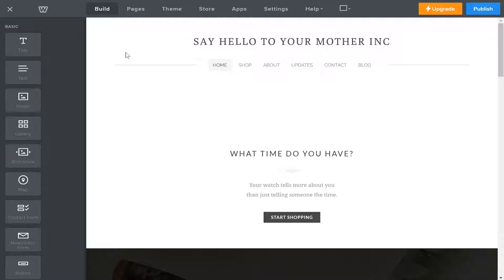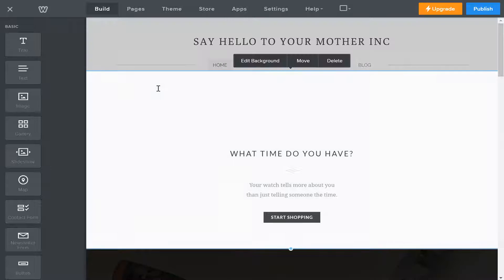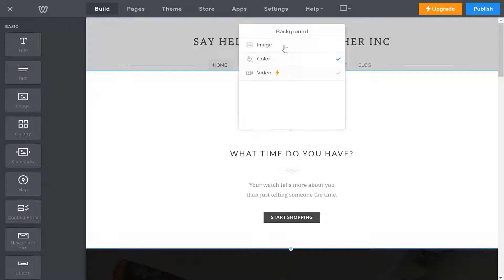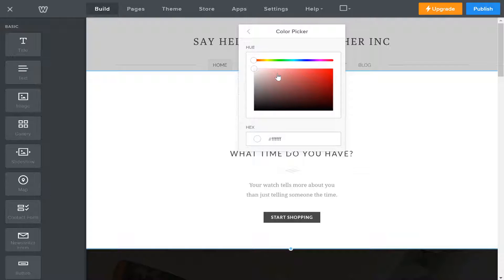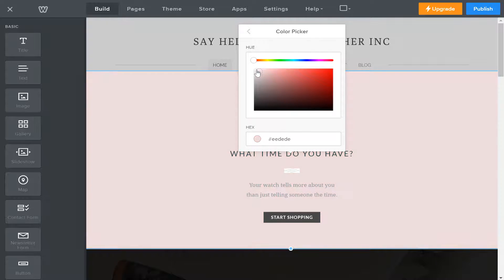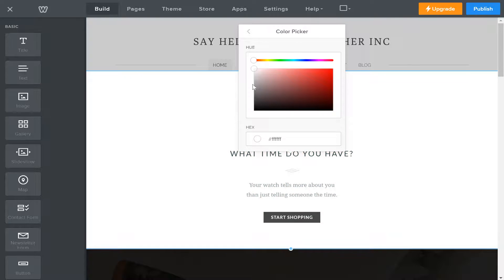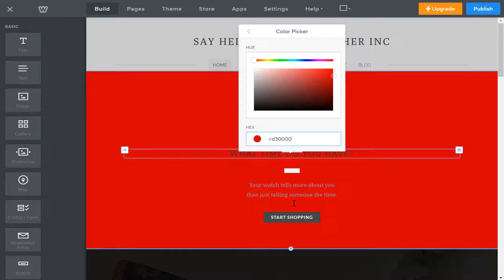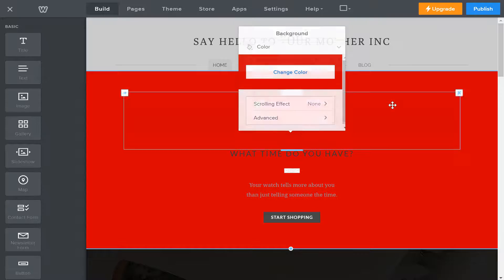How to change the background color in Weebly | Weebly Tutorials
Changing the background color in Weebly is stupid easy.